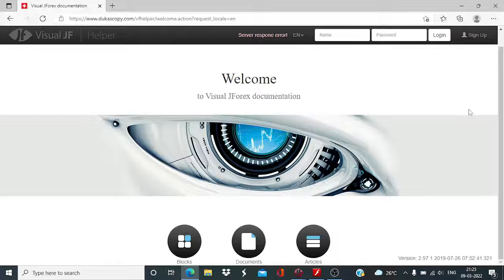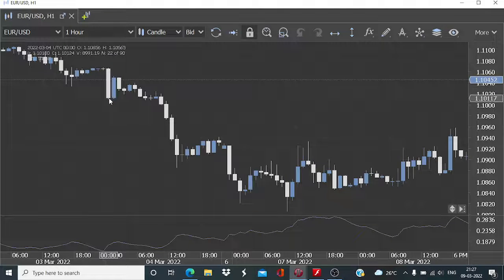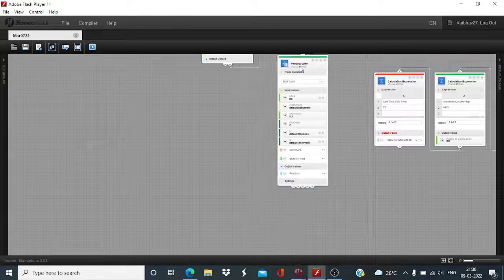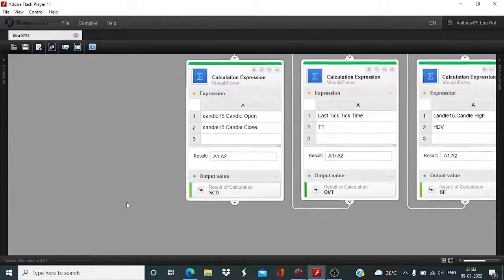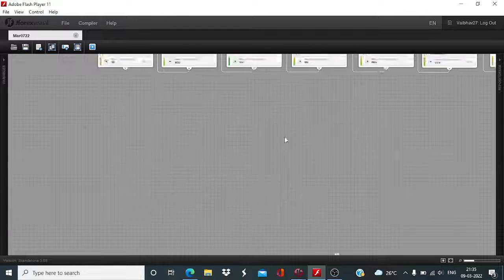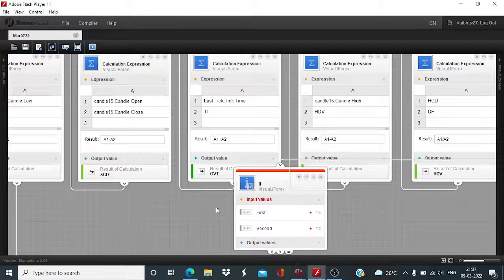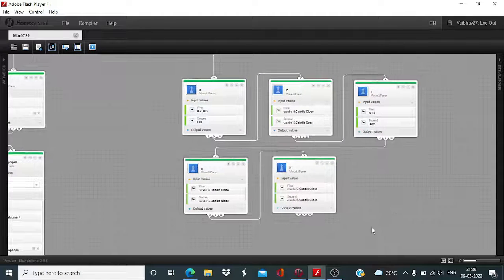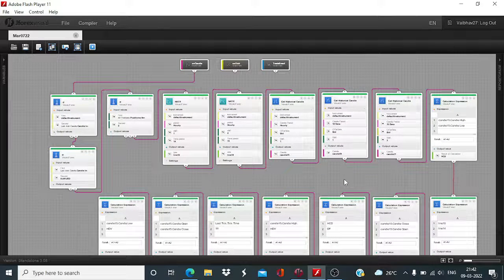Visual JForex: Normalized Average True Range Part 3